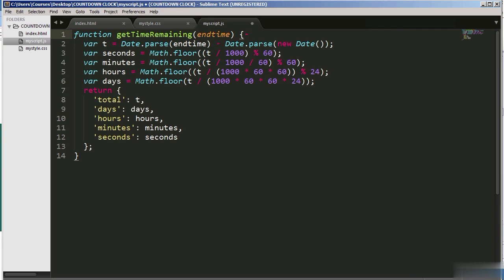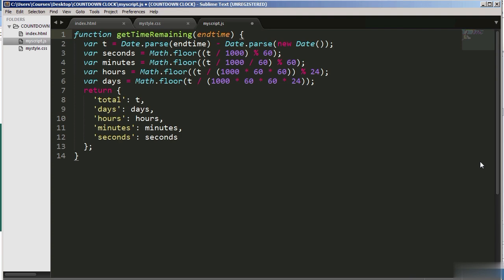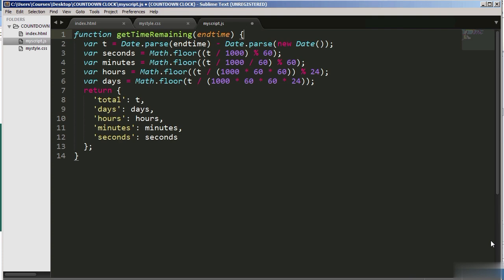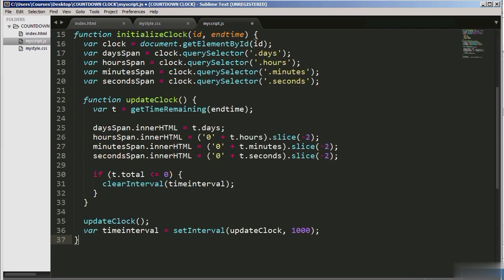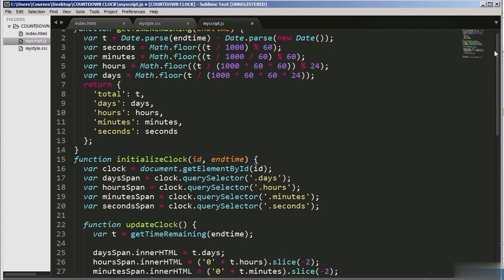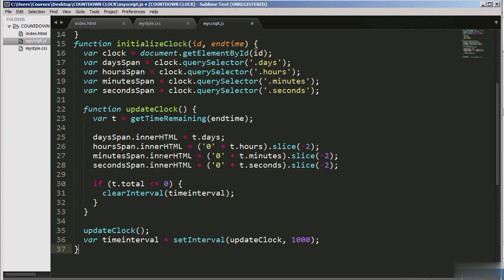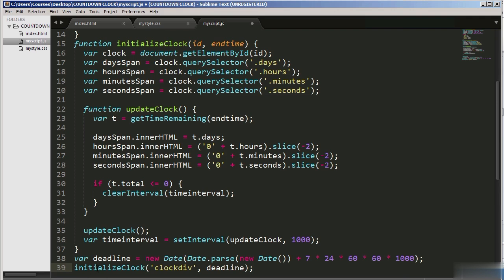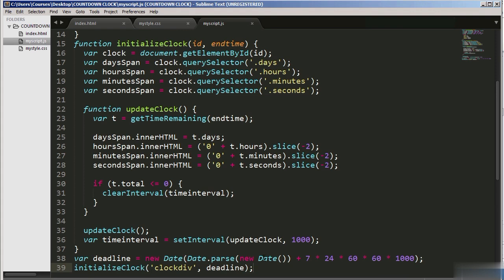JavaScript Countdown Timer Tutorial | How to Code the Logic Step-by-Step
Bring your web projects to life! In this JavaScript tutorial, we write the complete underlying logic to make a countdown timer fully functional in real-time.
You will learn exactly how to use the JavaScript Date object, calculate time differences, work with the setInterval() function, and dynamically update your HTML using DOM manipulation. This is an essential frontend project for building your portfolio and preparing for placement coding rounds!
👇 What you will learn in this JavaScript logic breakdown:
• Working with JavaScript time stamps and millisecond conversions.
• Mastering the Math.floor() function and Modulo operator (%) to calculate days, hours, minutes, and seconds.
• Writing a clean, recurring interval clock using setInterval().
• Selecting HTML elements and dynamically injecting values into the DOM.
• Handling the timer expiration state when the countdown hits zero.
📌 Timestamps:
0:00 - Introduction & JavaScript Logic Overview
1:10 - Setting up the Script Tag & Variables
2:45 - Target Dates & Getting Current Time via Date() Object
4:50 - The Math: Calculating Days, Hours, Minutes & Seconds
7:30 - Creating the Countdown Loop with setInterval()
9:40 - Updating the UI via JavaScript DOM Manipulation
11:15 - Testing the Script & Handling the Zero/Expired State
12:35 - Summary & Next Steps for Your Coding Portfolio
Make sure to watch the previous HTML and CSS design videos in this series to complete the full project UI!